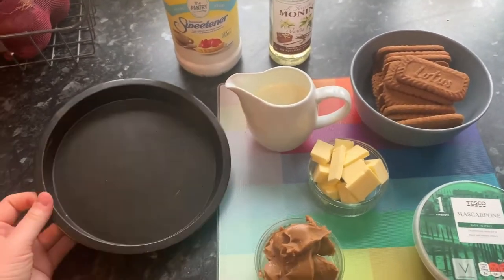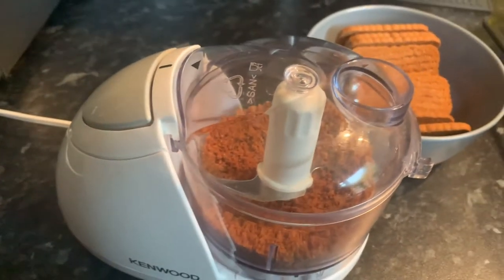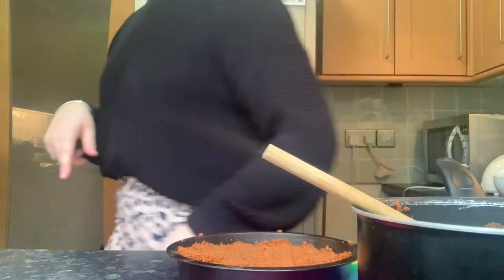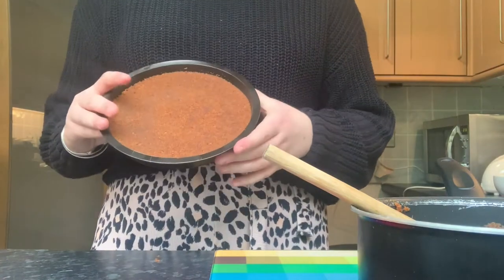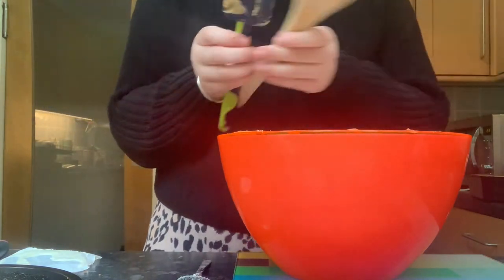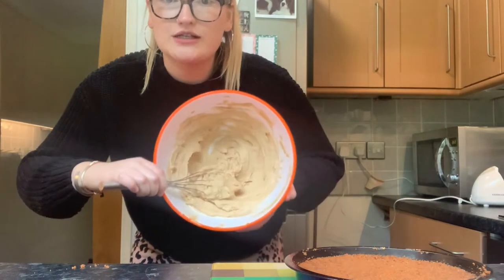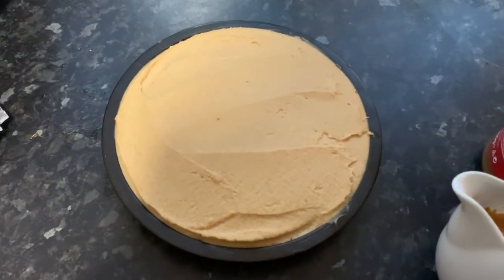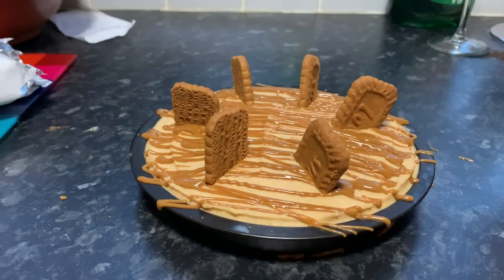Biscoff Cheesecake Bake-a-long | The Baked Bean Company Online Classes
Hello Baked Beans and a big fat happy Wednesday to you all!

After a little break from baking videos, we've got a new one for you! Watch Charlotte make her first ever cheesecake which of course, is Lotus Biscoff flavoured. This simple cheesecake recipe is quite naughty but it is totally delicious! Give making your own cheesecake of choice a go and be sure to send us your creations.

Welcome to The Baked Bean Company Online Classes!

We are committed to ensuring that The Baked Bean Company community continues, so our classes have gone online.

From warm ups, both physical and vocal, to games, to drama classes, we will have it all available for you here on this channel.

We miss you all and can't wait to see you soon. But for now, enjoy!